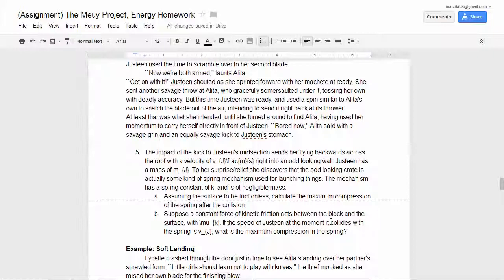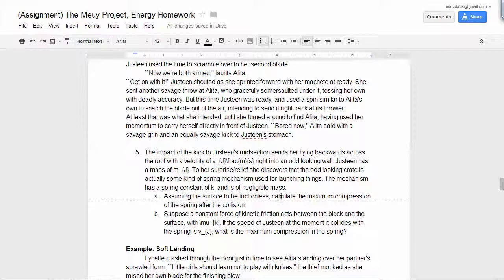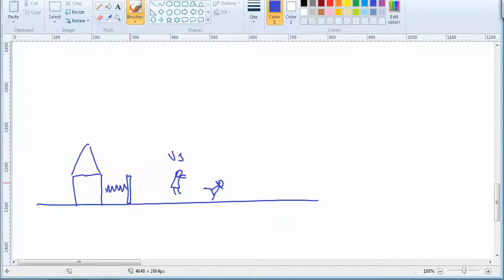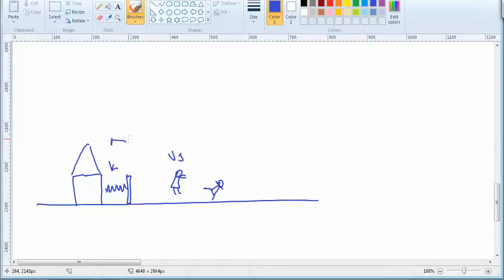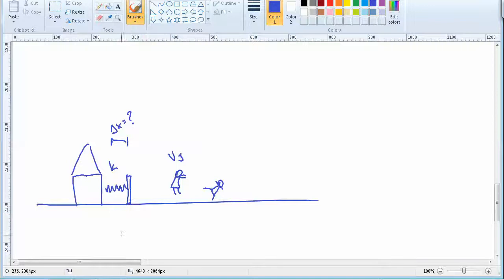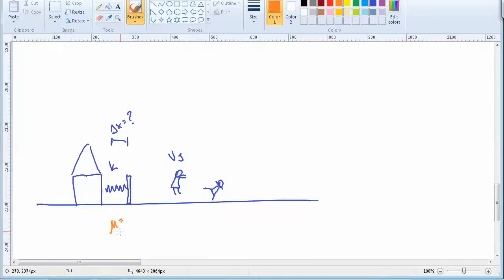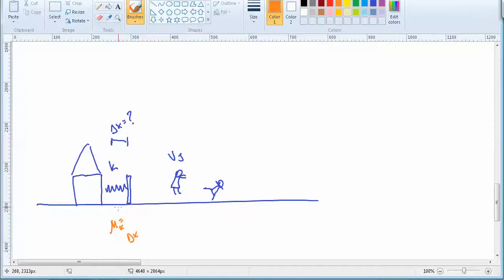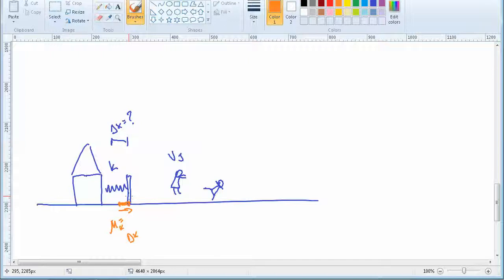11/13/2012 12:48:04 PM